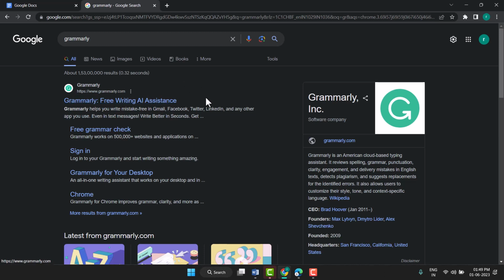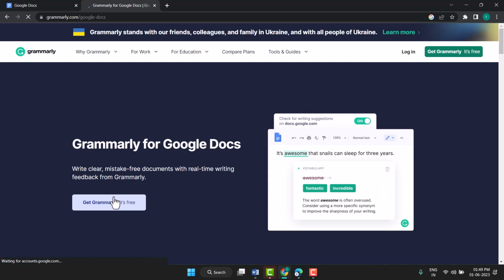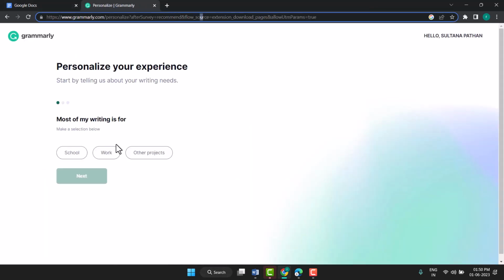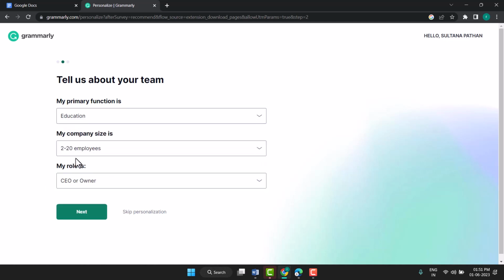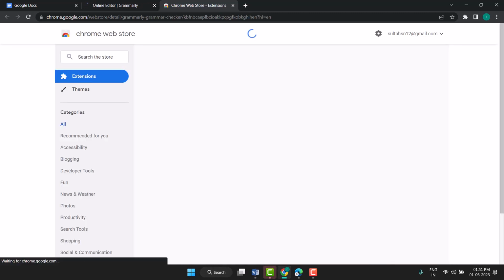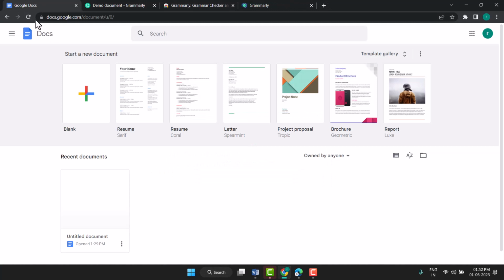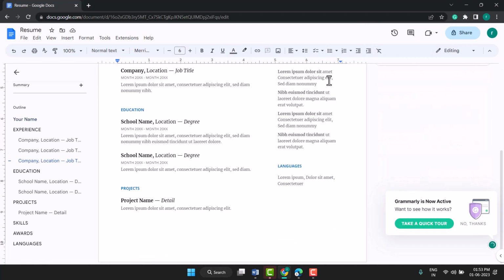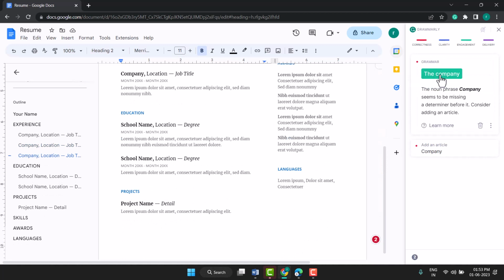How to Add Grammarly To Google Docs